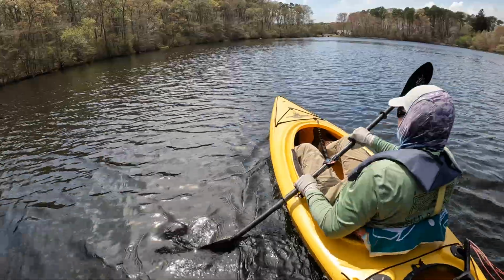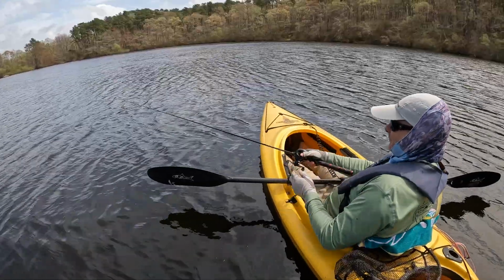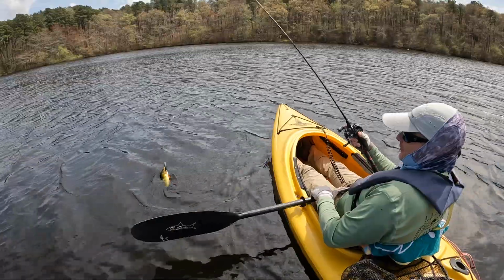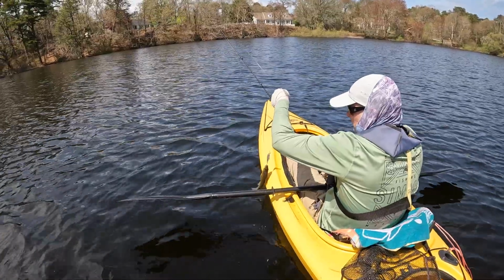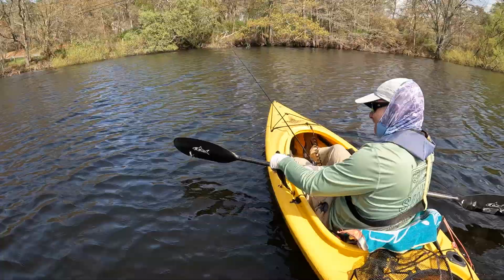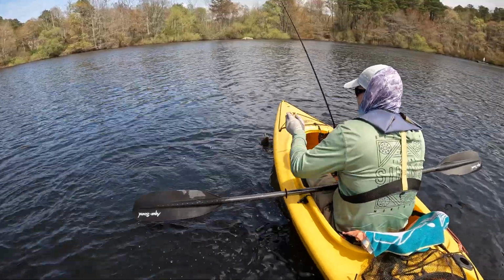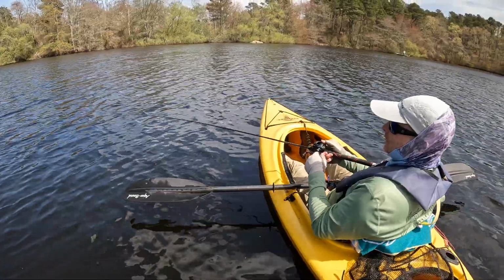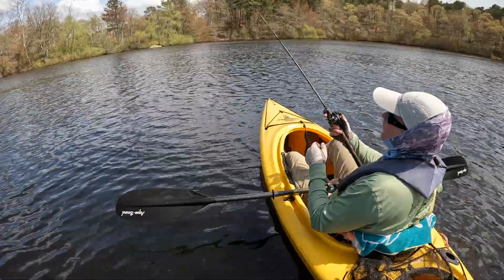BFS Fishing for 2 Species of Perch! 🎣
Hello, everyone! Today, I'm out fishing a bog pond for 2 species of perch. Bog ponds are great places to fish as they are generally small + sheltered and often loaded with fish. This pond has a good population of yellow and white perch which are fun on BFS gear. So, that's the plan for today: use the bog pond to escape the relentless wind & use BFS gear to target perch in the middle of the day. BFS gear is great to add to the arsenal for this kind of fishing or anytime you're on a tough bite or difficult conditions (like mid-day sun). So come along with me as I head out onto this bog pond in search of perch!

**Sit-Inside Kayak Setup**
- Kayak: Native Watercraft Marvel 10’ (Discontinued, source locally if you can find 1)
- Similar Kayak: Wilderness Systems Aspire 105
- Paddle: Seven2 Carbon Fiber (Discontinued)
- Alternative Paddle: Carbon Fiber Fishing Option
- Inflatable Life Jacket
- Frabill Floating Trout Net (11" x 15")
- Victorinox Fisherman Swiss Army Knife (not the "Angler")
- Fish Towel with Clip
- Sun Gloves: Glacier Bay

**LC Pointer 65 Combo**
- Rod: Jenko Double Down BFS 6’6” (ML, source locally)
- Alternative Rod: 6'8" Shimano Curado BFS
- Reel: ARK Gravity BFS (8.1:1, source locally)
- Alternative Reel: Shimano Curado BFS
- Braid: Sufix 832 10 lb (Low-Vis Green)
- Leader: Yo-Zuri Hybrid 6 lb (Clear)
- Snap: Decoy Egg Snap (Size 1.5)
- Lure #1: LC Pointer 65 (Perch)
- Lure #2: LC Pointer 65 (MS American Shad)

**Camera Gear**
- Camera: GoPro Hero10 Black
- Media Mod: GoPro Media Mod
- MicroSD Card: SanDisk with Adapter
- Batteries: Extra GoPro Batteries
- Filter: Polarizing Lens Filter
- Case: GoPro Waterproof Case
- Chest Camera: GoPro Chest Mount
- Extra Mounts: Tripod Mount Adapter
- Go-Pro Camera Mounts